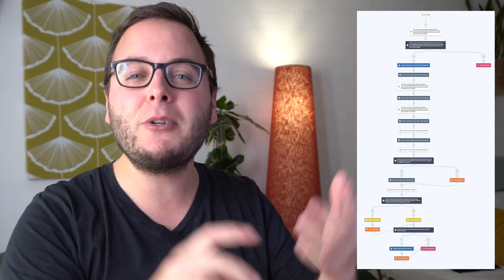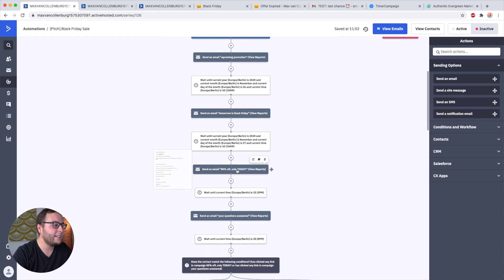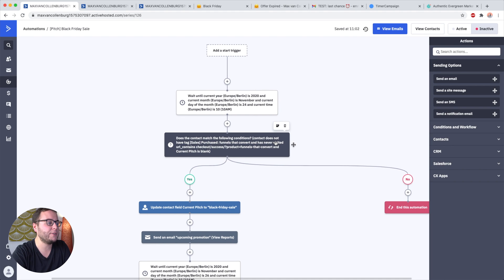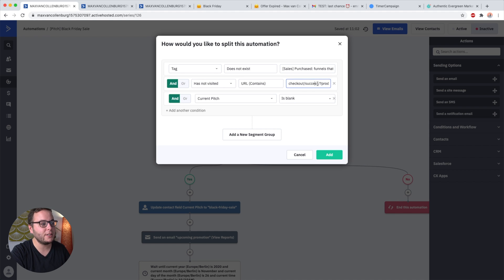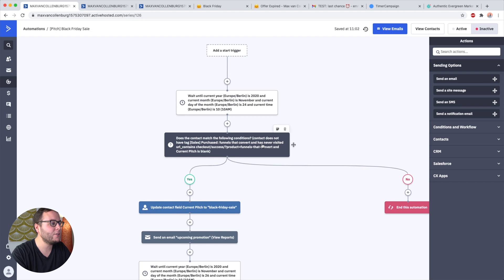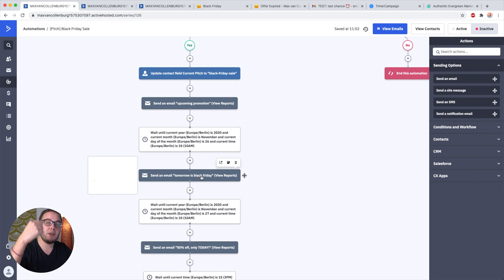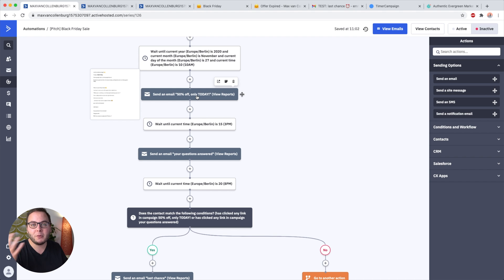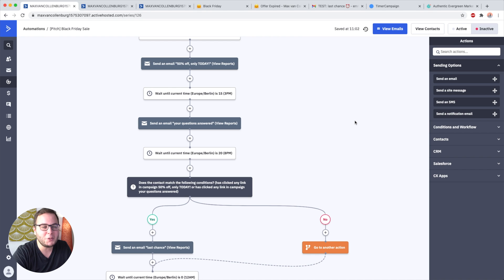How to create a BLACK FRIDAY automation in ActiveCampaign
Black Friday, you either hate it or you love it. But one thing is for sure, businesses are going generate a lot of revenue. In this tutorial, I want to show you what kind of automation you could create to get the most out of that crazy day 🙂

⏰ Timestamps
00:00 - Intro
00:29 - Automation overview
01:20 - Automation explained
06:37 - Email example
07:40 - Checkout example
07:58 - The tool you need
09:00 - Automation further explained
09:35 - Use goals effectively
12:40 - Final words